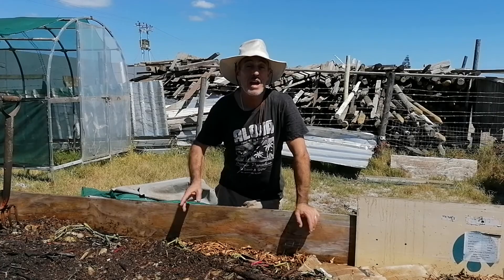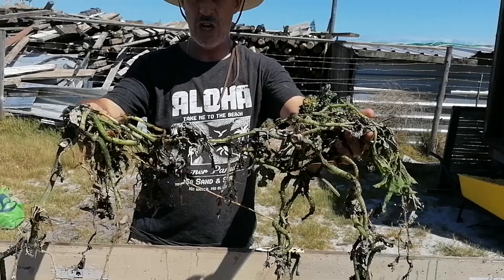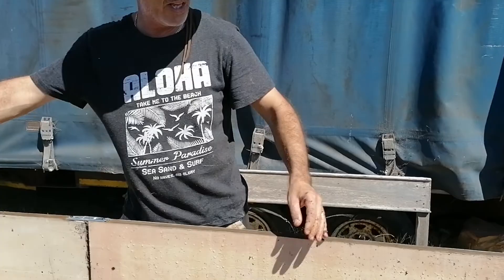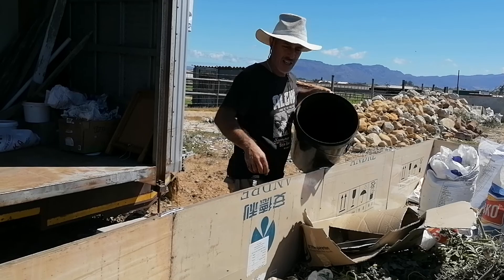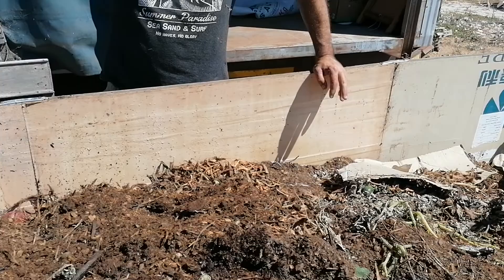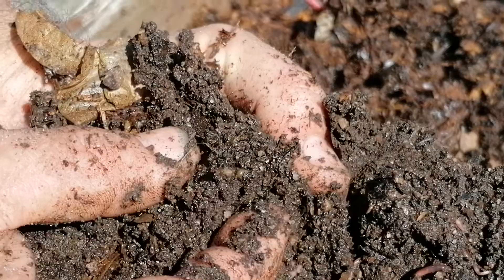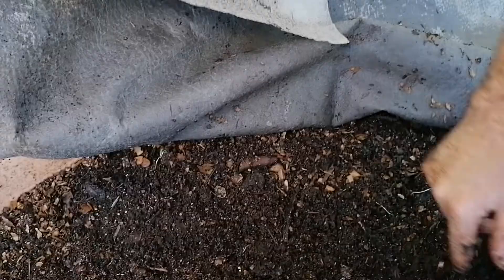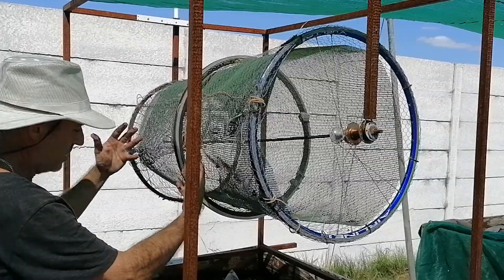How to add mixed materials to a medium to large worm farm?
This video shows how the life that water brings to the worm farm, will take all the elements added, and through the wonderful work of the red wigglers will, with time give wonderful vermicast.